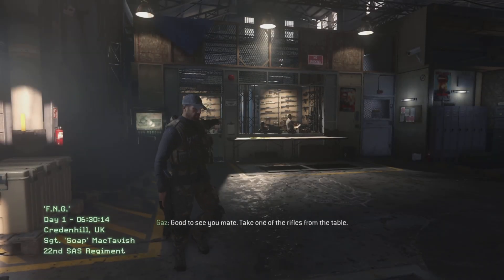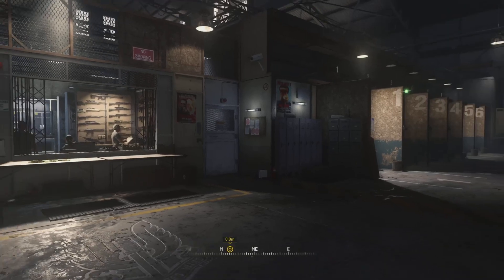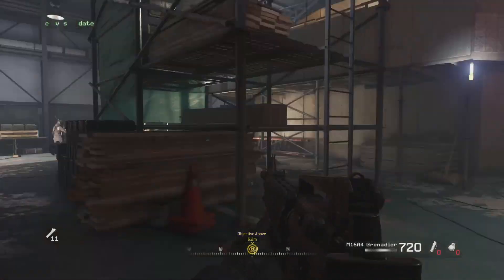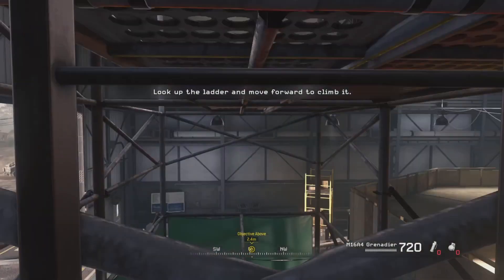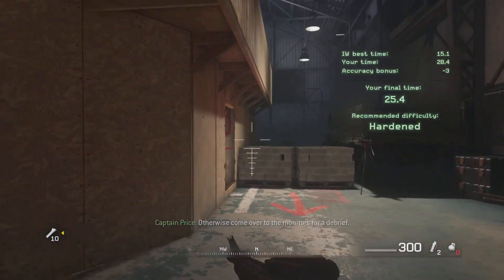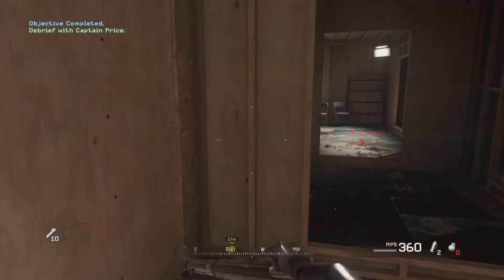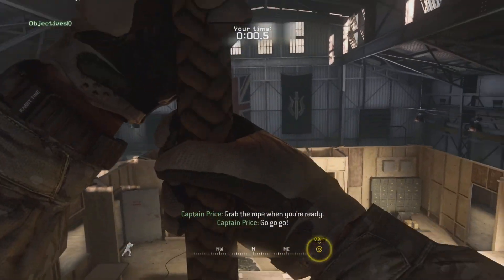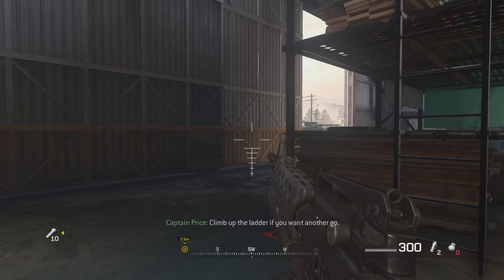Best Of The Best - Modern Warfare Remastered guide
This is a useful guide to help beat the cargo ship trial within 15 seconds to get the Best of the best trophy/achievement.

Like the video if you found it helpful and got the trophy.